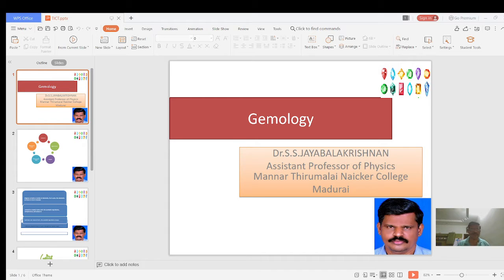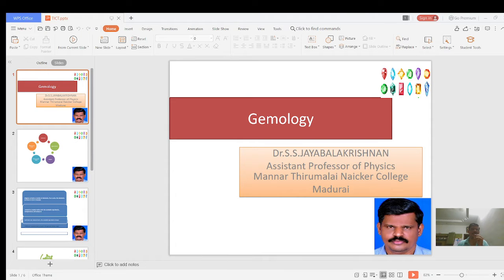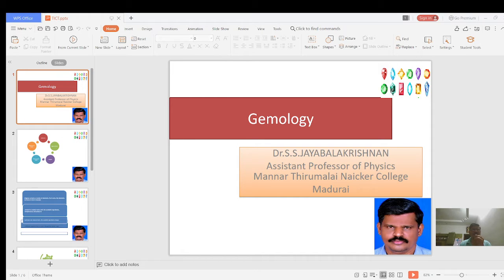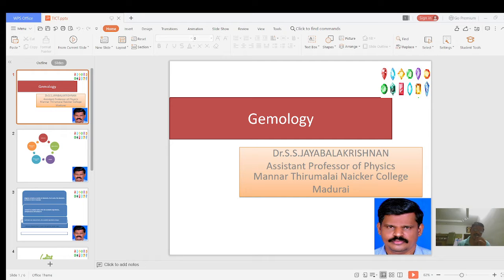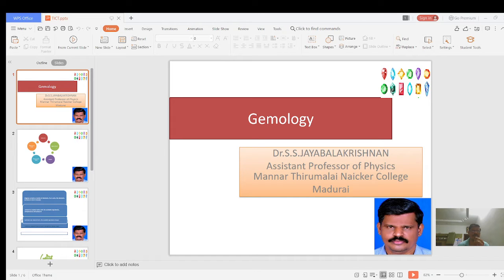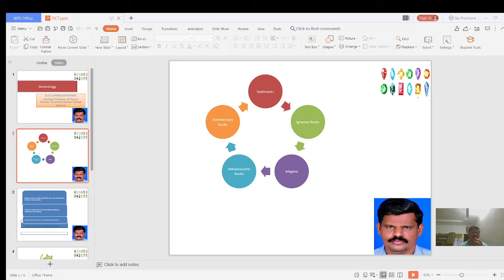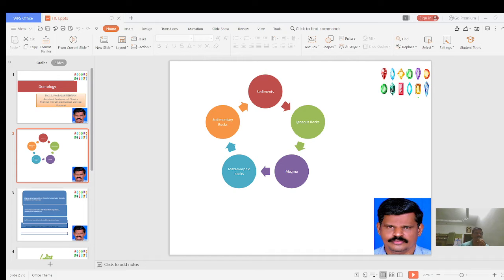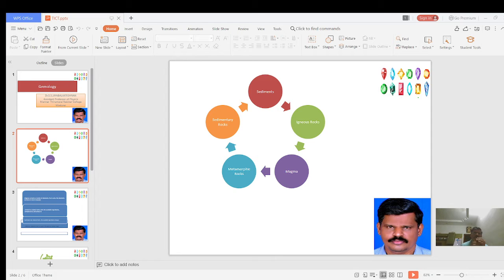GEMOLOGY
study of gemology,gemsones
Exploring knowledge in the field of geology